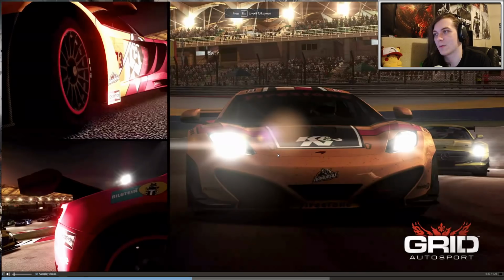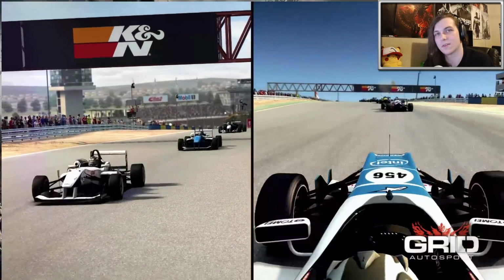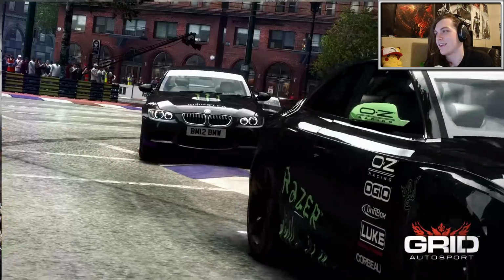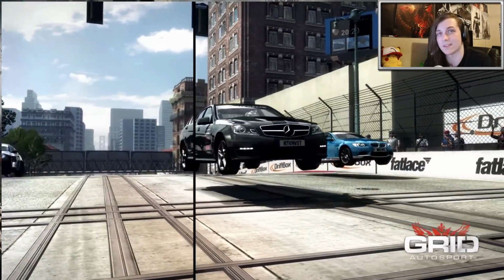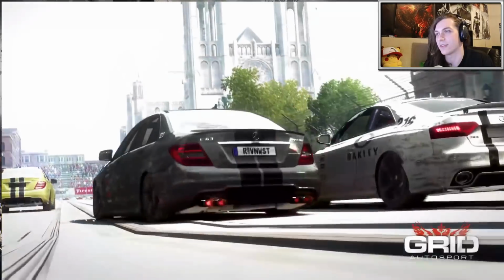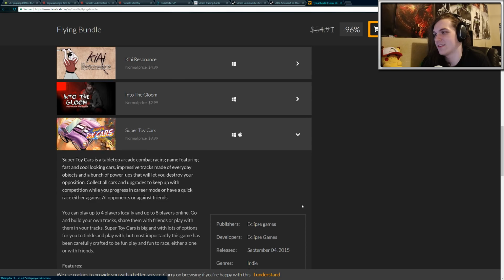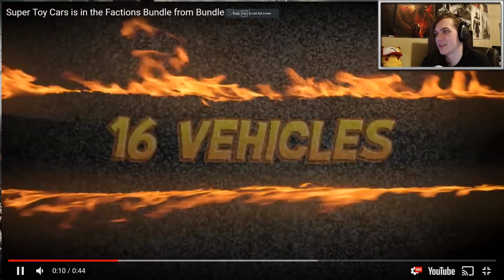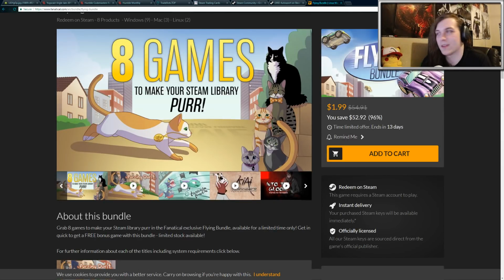Updates, Bundles, Games, and Spoilers